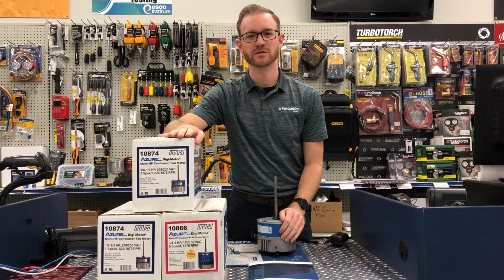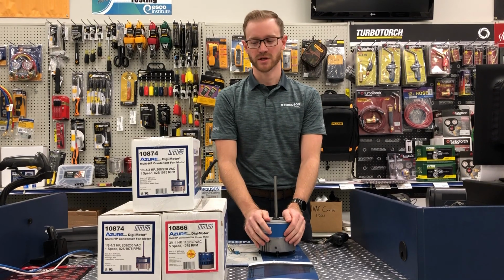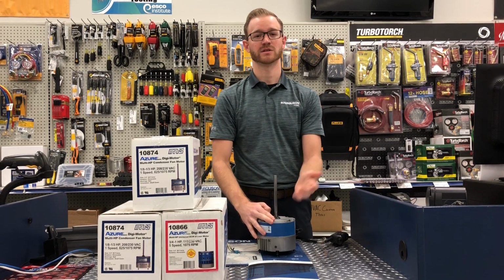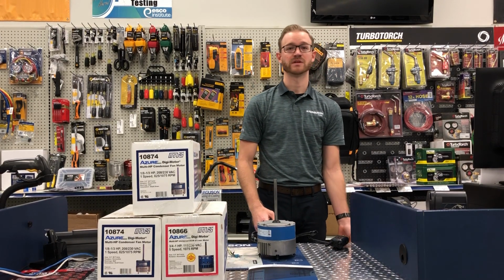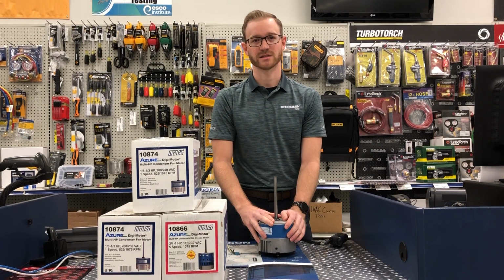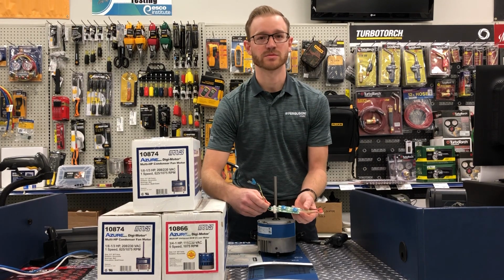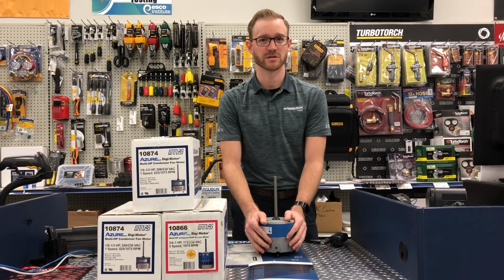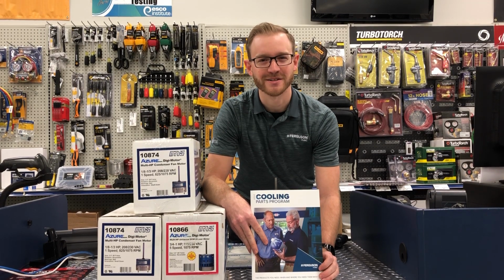Mars 10874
Discover what makes the MARS 10874 an excellent choice for HVAC professionals when replacing condenser motors. See product features and learn how to save time and money with this product available at Ferguson HVAC counters.